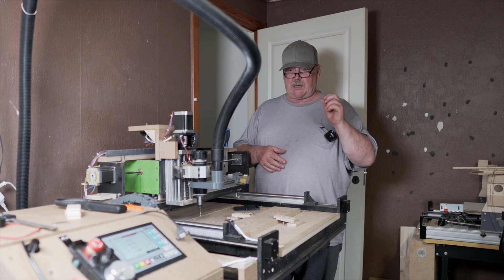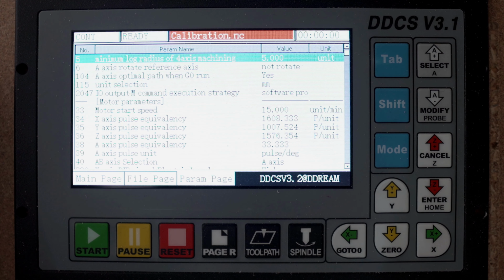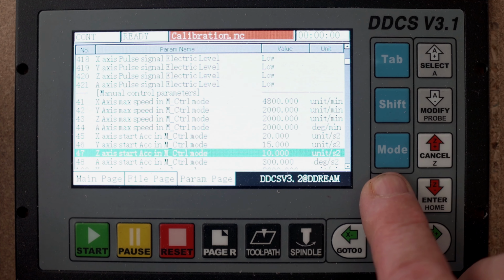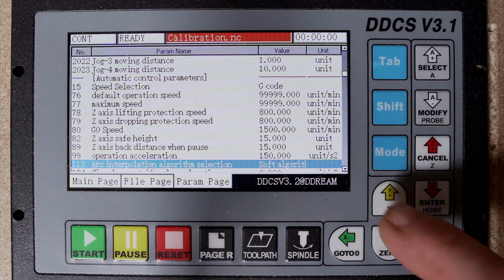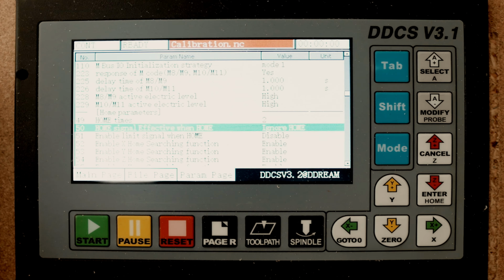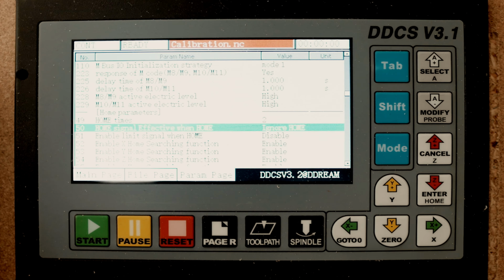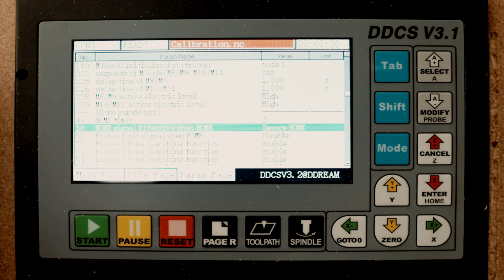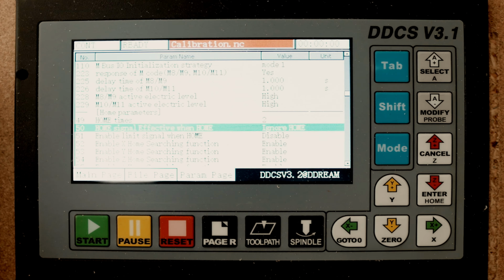DDCS V3.1 Menu my setup and configuration that I use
This is a tutorial on my setup of the DDCS V3.1  I walk through the pages and explain my setup.